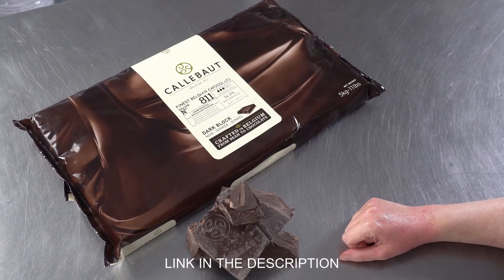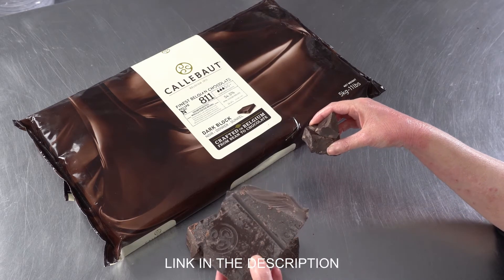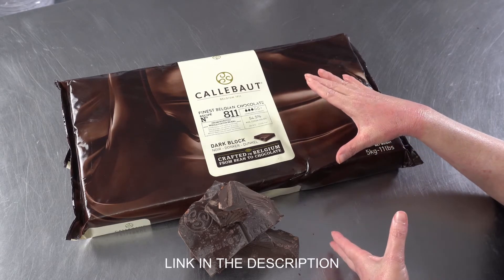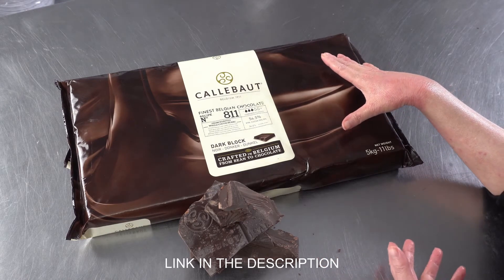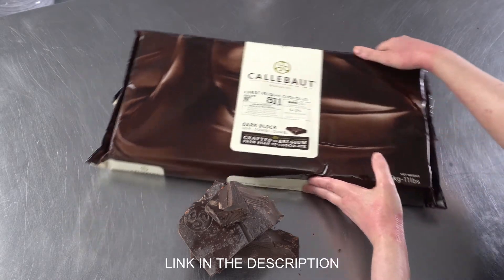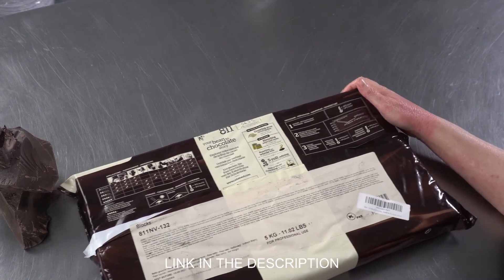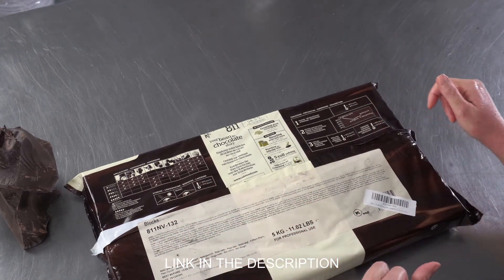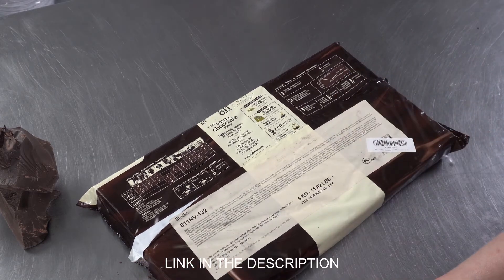Tips on Buying Callebaut Chocolate Block [ Cake Decorating For Beginners ]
Callebaut Finest Belgian Dark Chocolate Baking Block